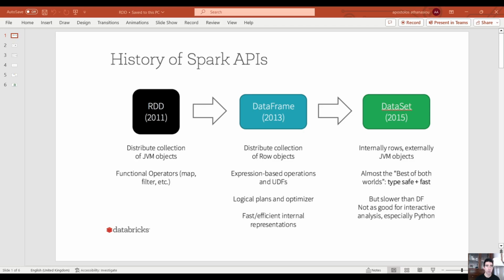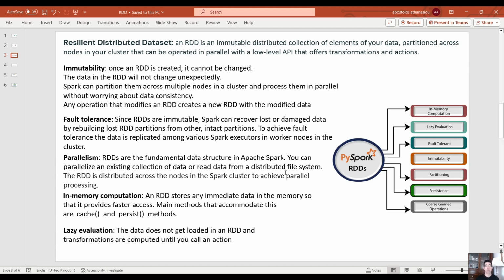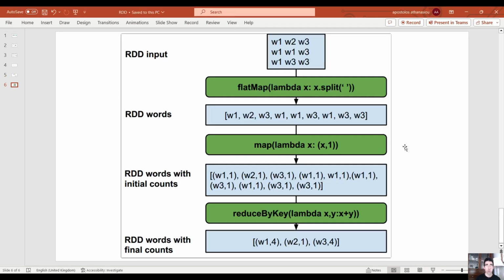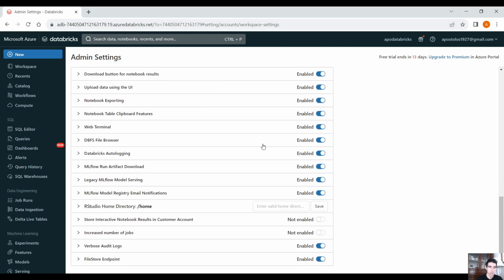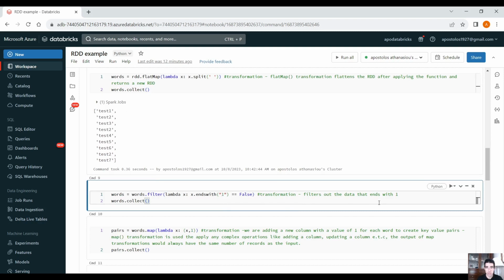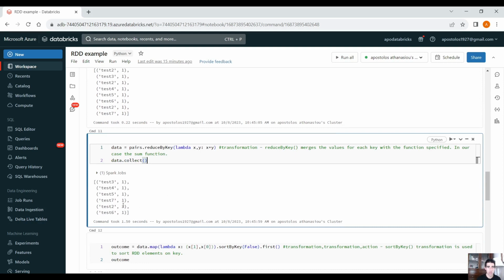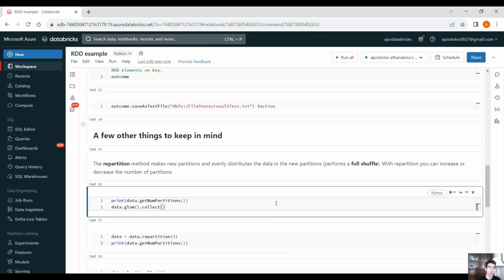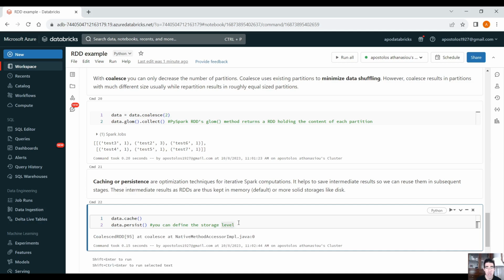PySpark Tutorial | Resilient Distributed Datasets(RDD) | PySpark Word Count Example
This video is a quick and simple introduction to Resilient Distributed Datasets in PySpark. We use the word count example to demonstrate transformations and actions.

00:00 - Intro
01:00 - Spark Architecture & Key Features of RDDs
07:18 - PySpark Count Work Frequencies
22:18 - Conclusion